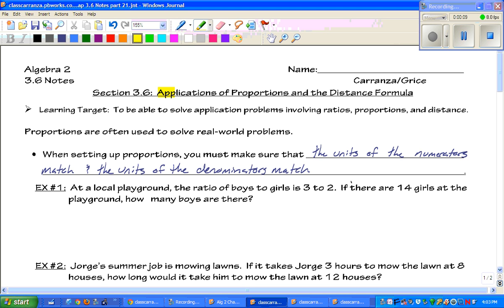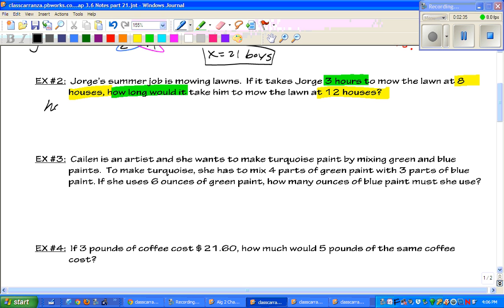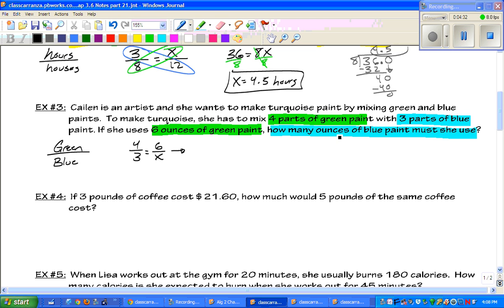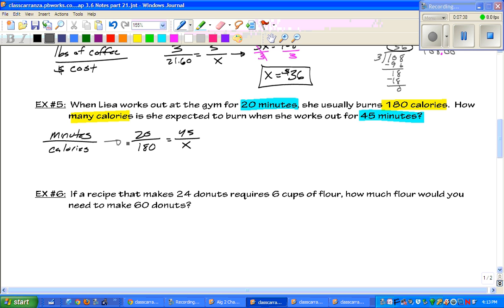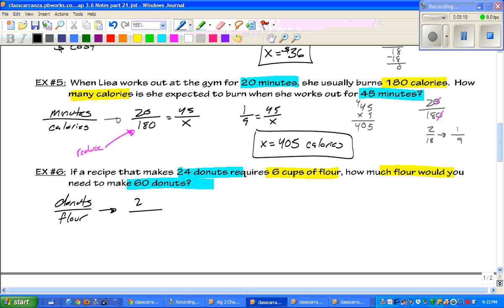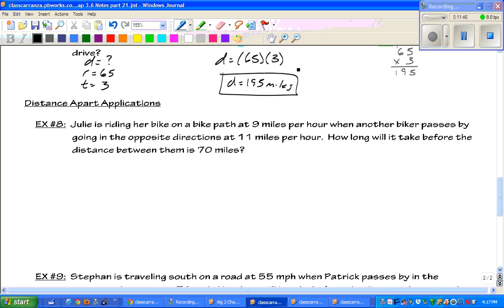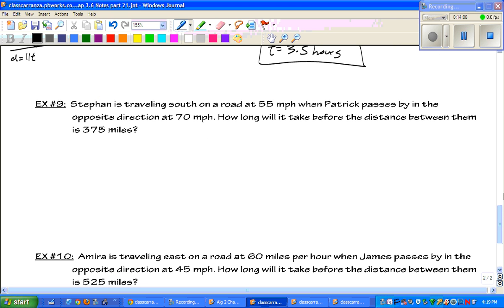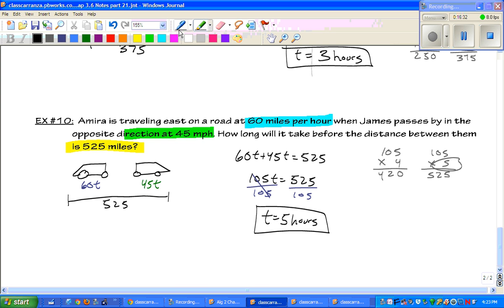AT Alg 2 Chap 3.6 Notes part 2.wmv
ATHS Algebra 2 - Chap 3.6 Notes part 2 - Applications of Proportions and the Distance Formula - Ms. Carranza & Mr. Grice's Algebra 2 Class